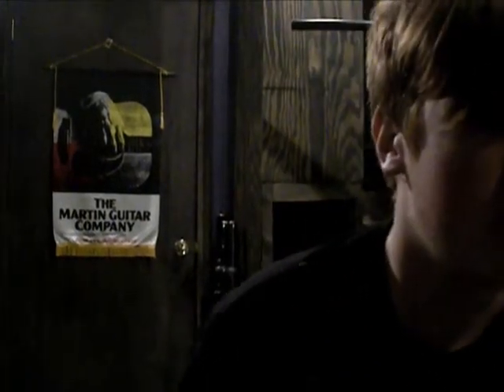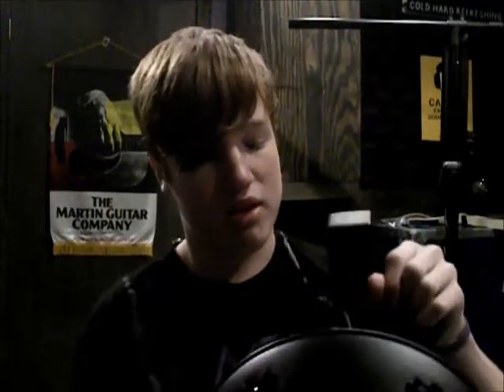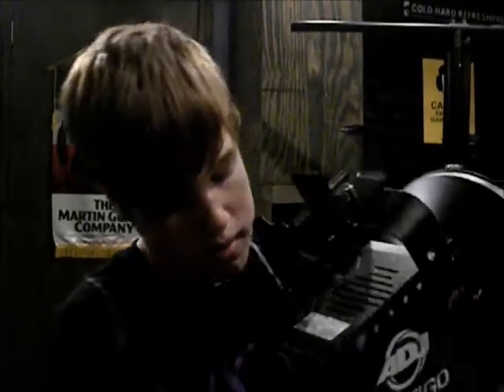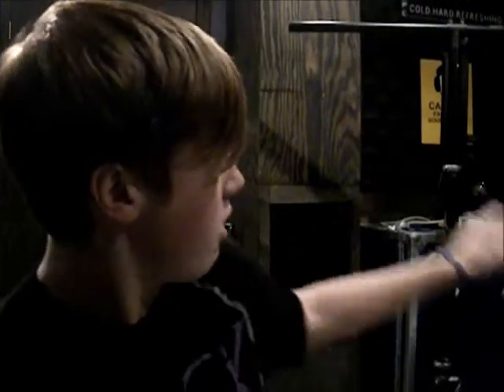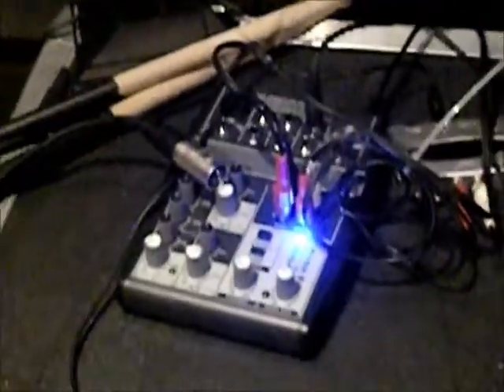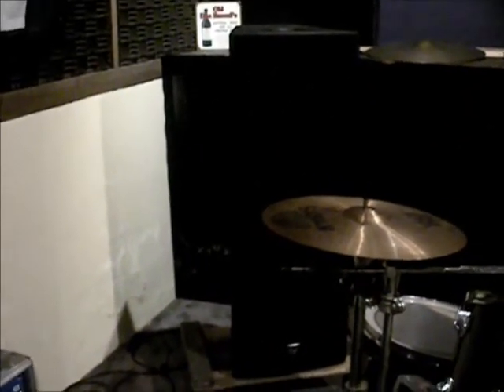Vertrigo Tri LED review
A quick review on the vertigo tri led by American DJ